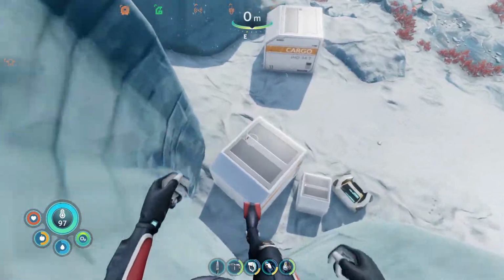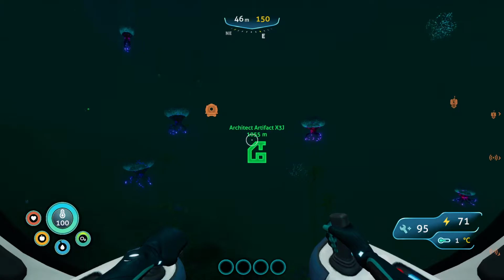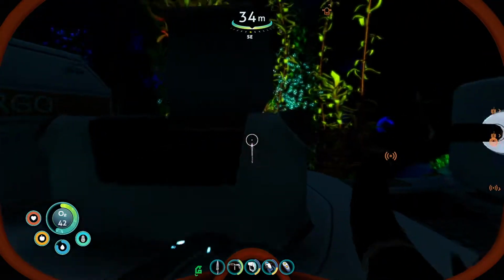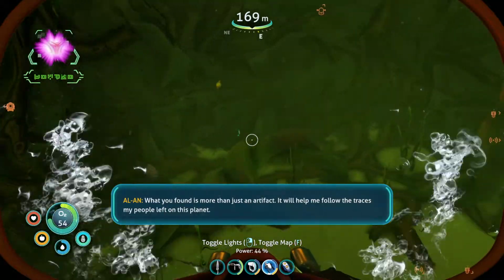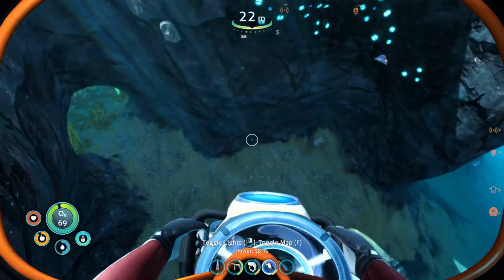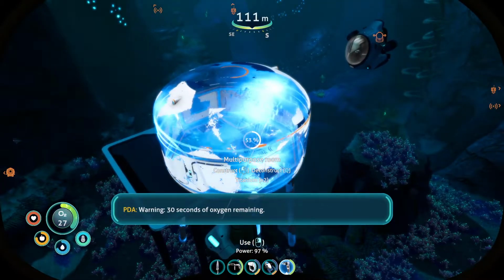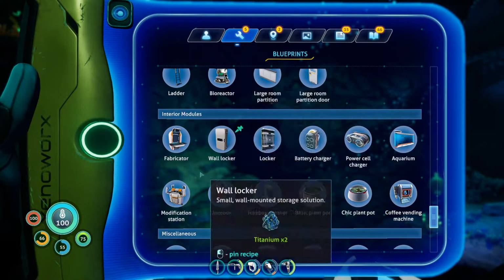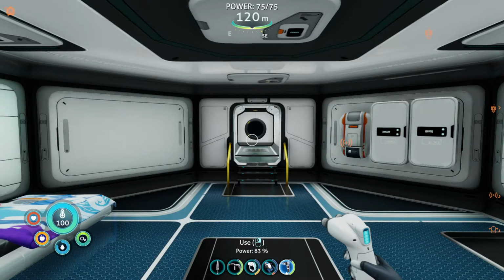Mad scientist create life very scary still water very cold brrr. Subnautica below zero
Also build bases in vid very epic and coolio